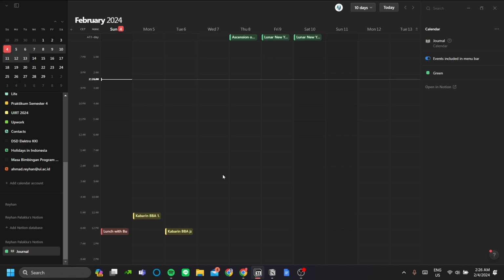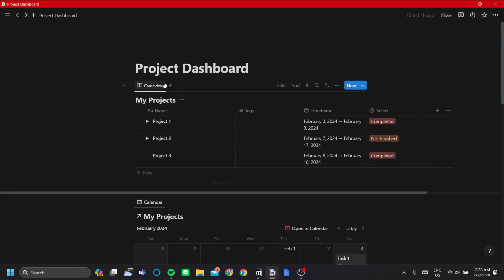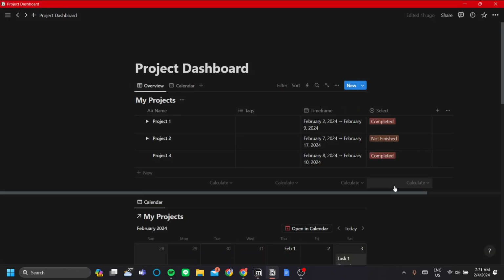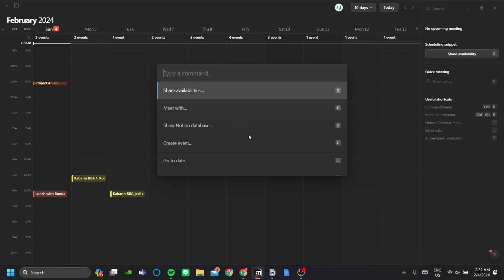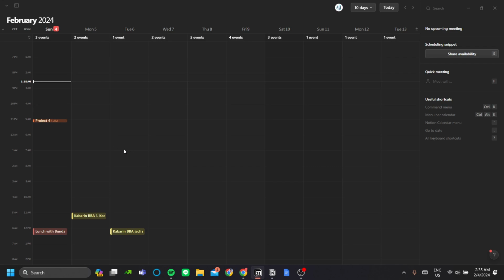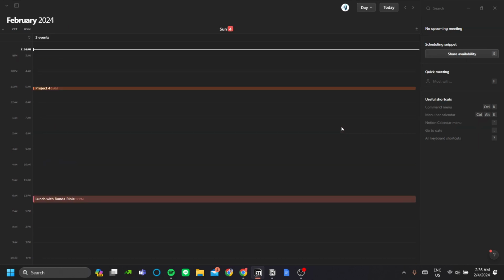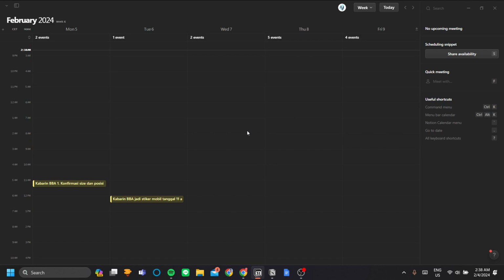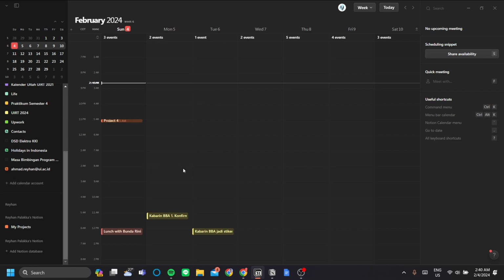Notion Calendar Tutorial | How to Use Notion Calendar (2025)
If you are looking for a video about Notion Calendar Tutorial, here it is!
In this video you'll learn how to use Notion Calendar.